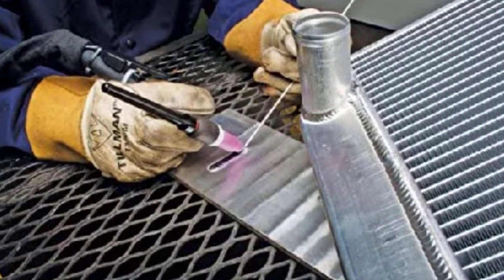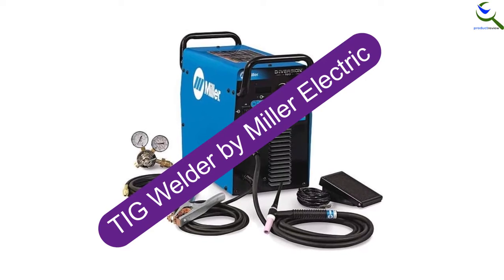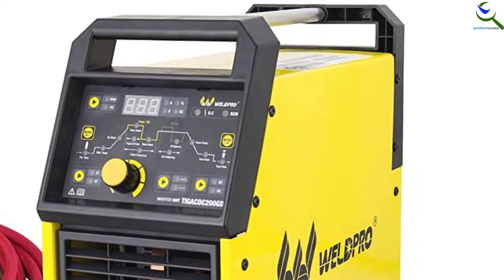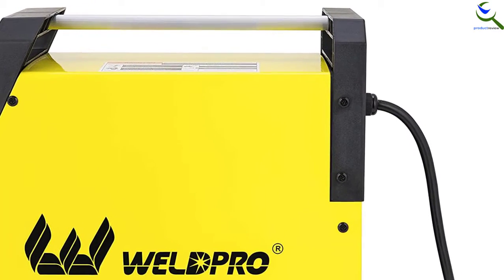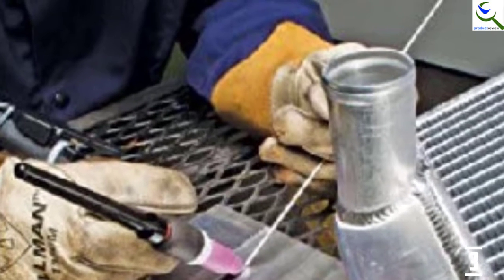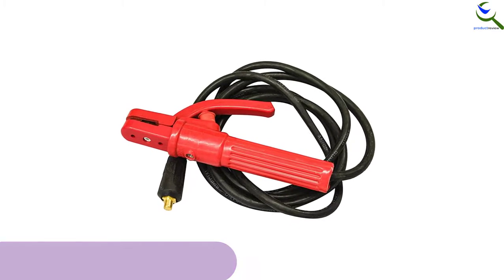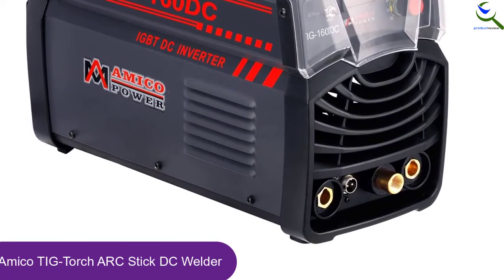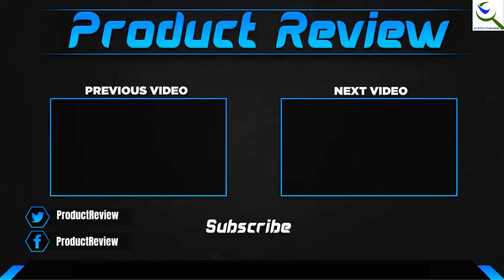Best Tig Welders | Top 5 Best Tig Welders In 2021 Reviews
☛ All The Links to Best Tig Welders listed in this Video:-
5. TIG Welder by Miller Electric

4. Weldpro Digital TIG 200 Amp Tig

3. Eastwood TIG Stainless Steel Welder

2. Lotos AC/DC Aluminum Tig

1. Amico TIG-Torch ARC Stick DC Welder

You are Searching Best Tig Welders for buy? You are in the right place for getting the important information on Tig Welders.

In this video we short listed the Top 5 Best Tig Welders. We make this list based on our own opinion.

We have checked each Tig Welders and tried to include an in-depth information of Tig Welders in our Video which will be sufficient to fulfill all of your demand. We recommended  Top 5 Best Tig Welders In this video. If you want to buy Best Tig Welders, we hope this list will be helpful to you.

➥ Prime Discounted Monthly Offering
➥ Try Twitch Prime
➥ Amazon Music Unlimited
➥ Try Amazon Home Services
➥ Kindle Unlimited Membership Plans
➥ Create an Amazon Wedding Registry